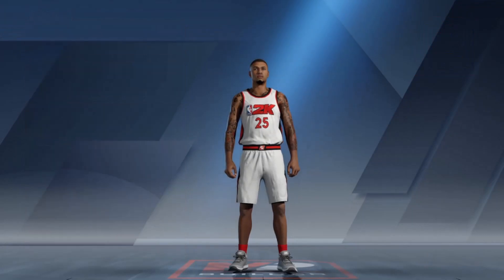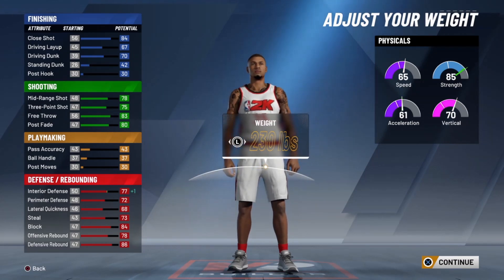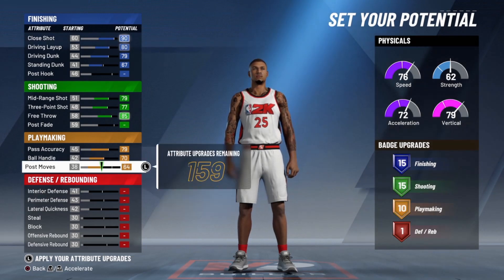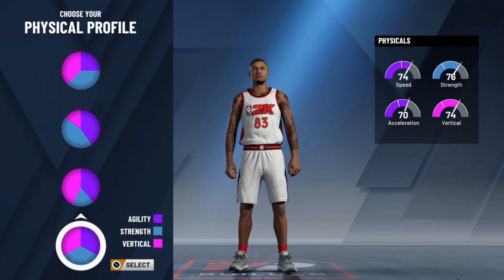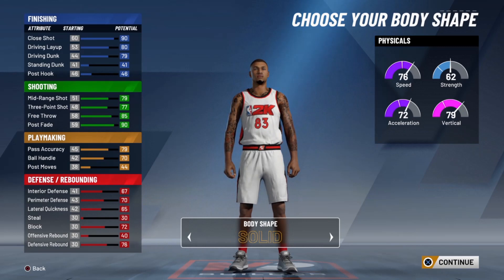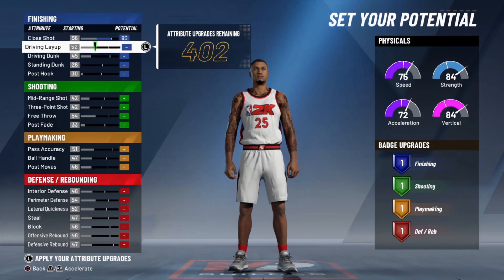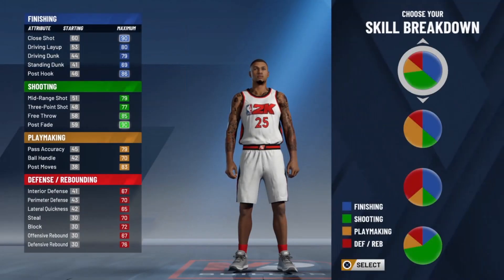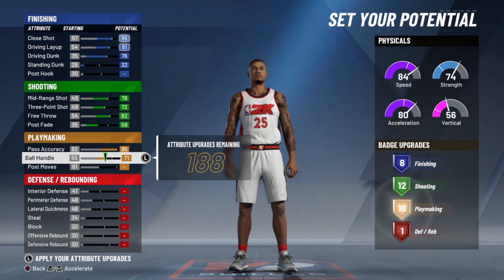MY TOP 5 SMALL FORWARDS BUILDS IN NBA 2K20 AFTER PATCH 11